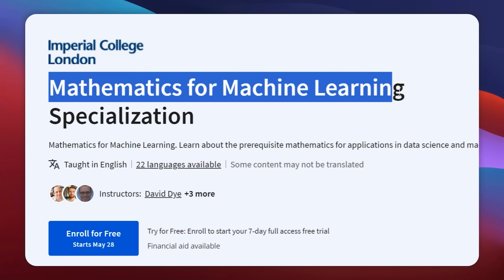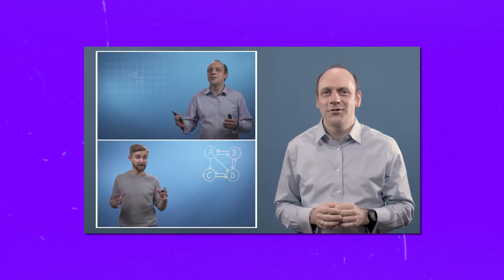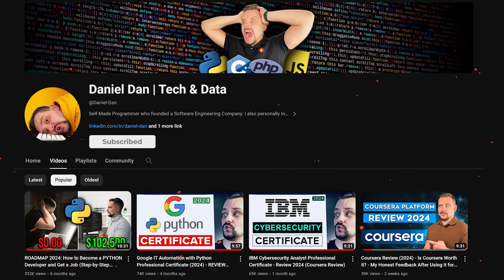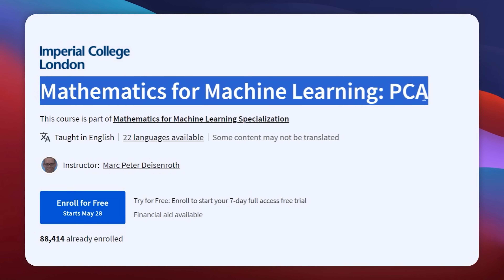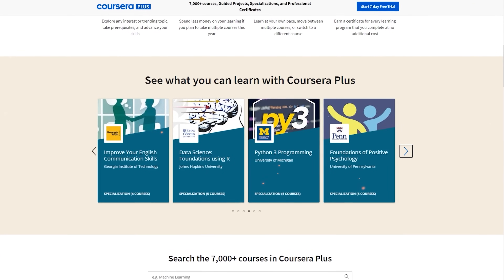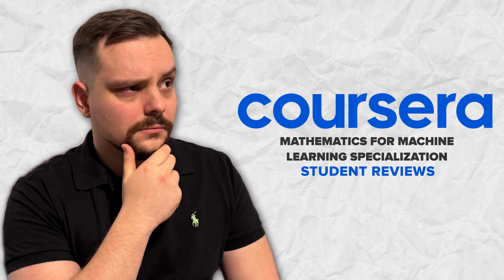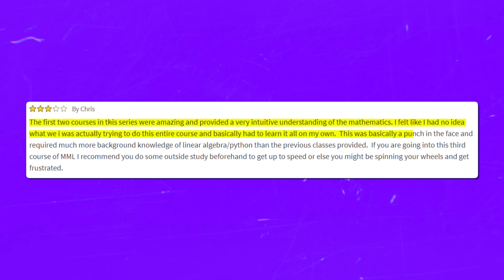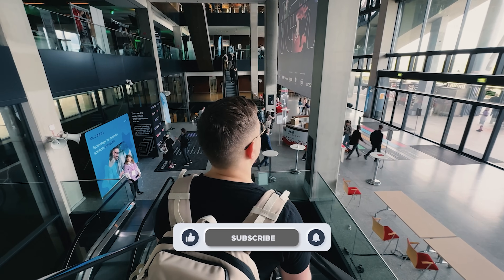Mathematics for Machine Learning Specialization Review - 2025 | Is it Worth it? (Coursera Review)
Today, I'll make the Mathematics for Machine Learning Specialization Review. This course series was created by Imperial College London and placed on Coursera. In this video, I'll discuss the course overview, structure and content, pricing, certification value, career opportunities, and student reviews. I'll also share my personal thoughts about this course series.

⏱️ CHAPTERS:
0:00 Mathematics for Machine Learning Specialization Review
0:52 Overview
1:25 Prerequisites
2:15 Structure and Content
4:24 Price and Certification
5:31 Career Opportunities
6:21 Student Reviews
7:44 Is Mathematics for Machine Learning Specialization Worth it?